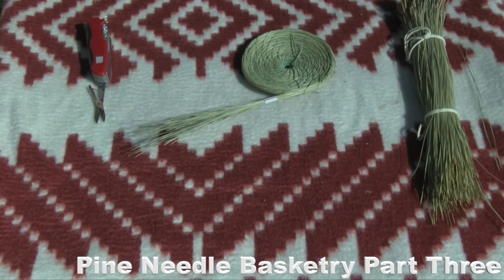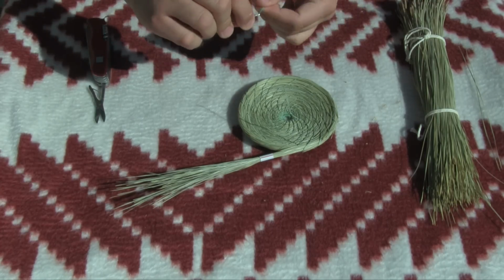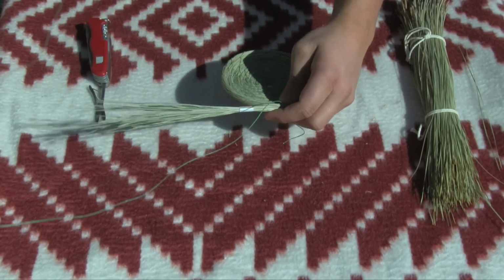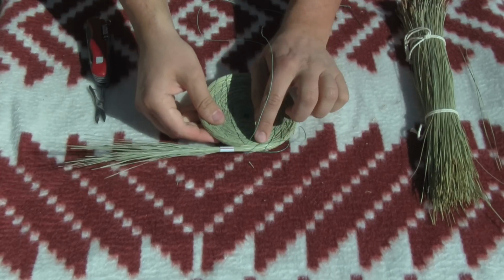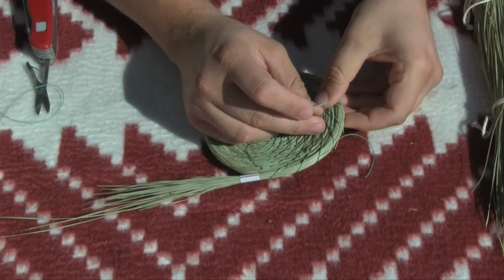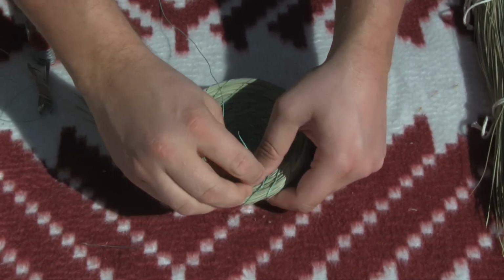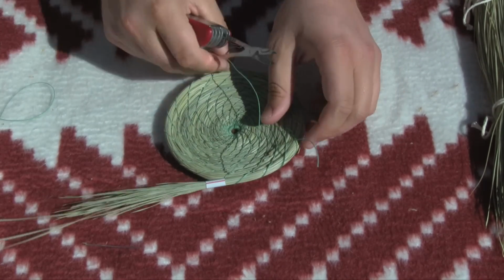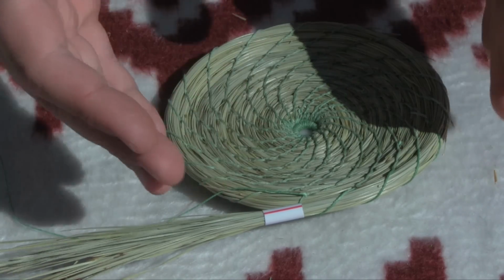Pine Needle Basketry (Part 3 of 6)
In this video series we show you how to make a pine needle basket. In a wilderness survival situation, primitive skills, bushcraft, and wilderness living skills can save your life. In this video we focus on primitive technology. Find my website here: